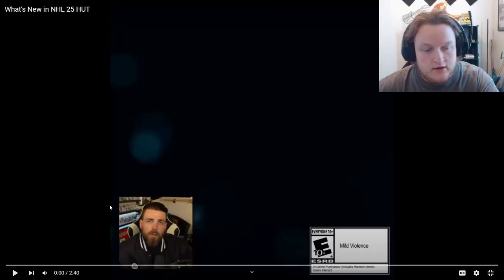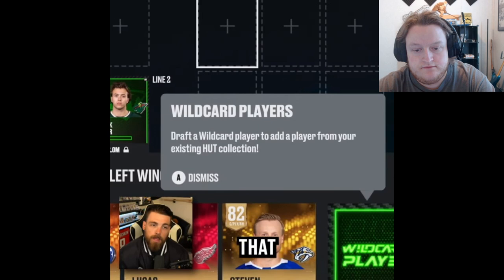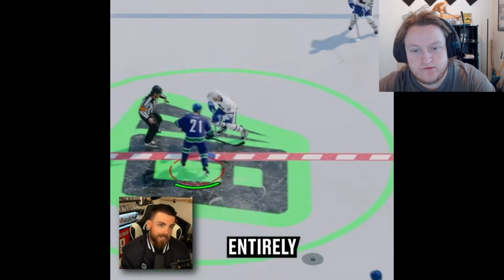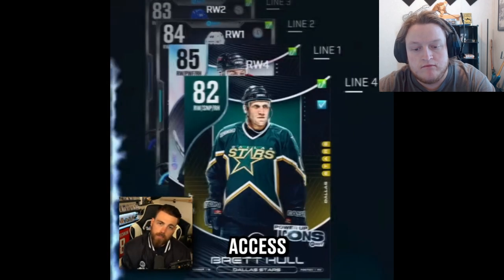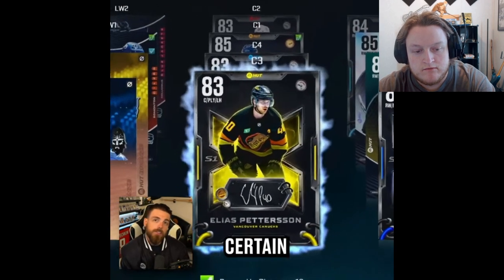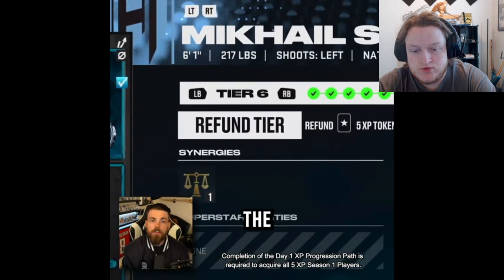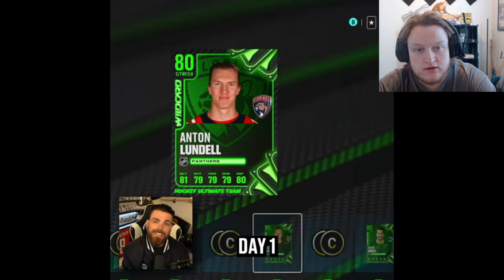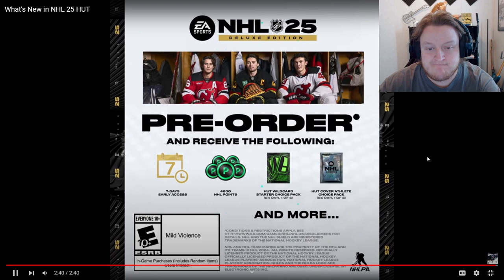HUGE NHL 25 HUT DEEP DIVE FIRST LOOK!!!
NHL25
Streaming 12pm- 4PM CST Mon-Fri